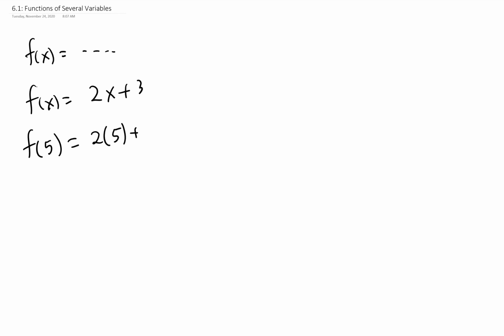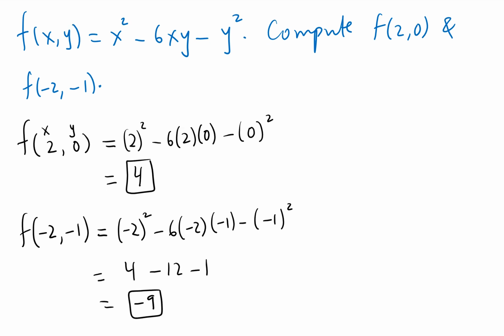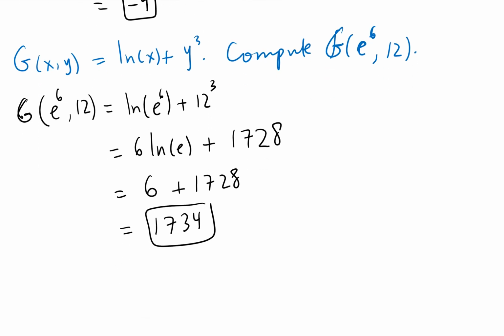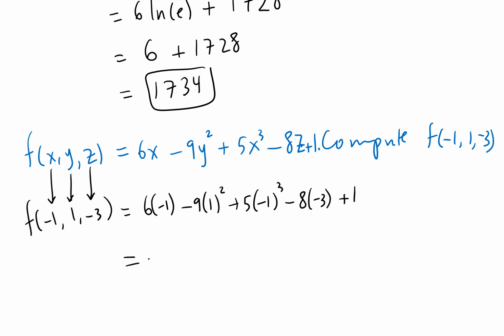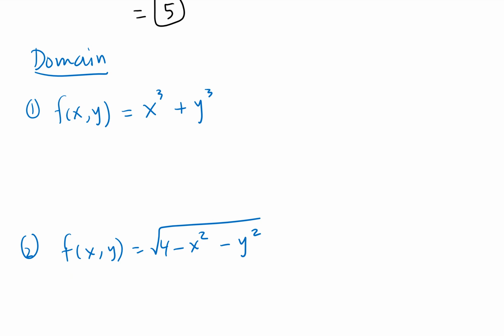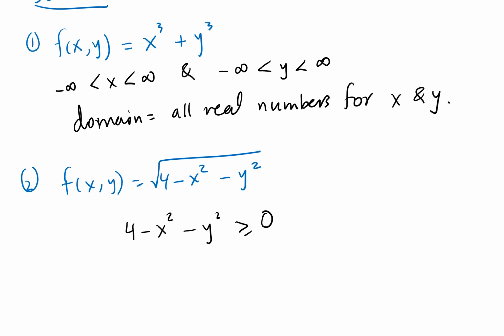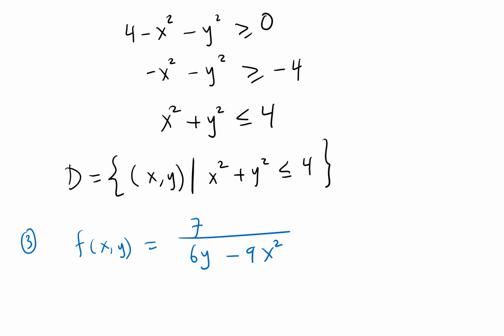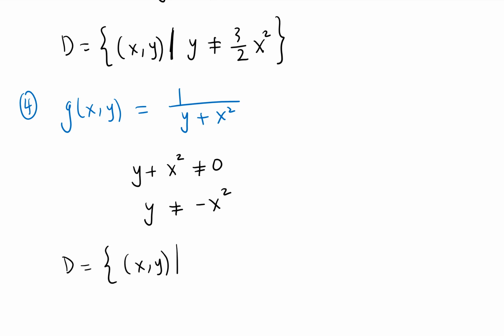Math 150 Section 6.1: Functions of Several Variables